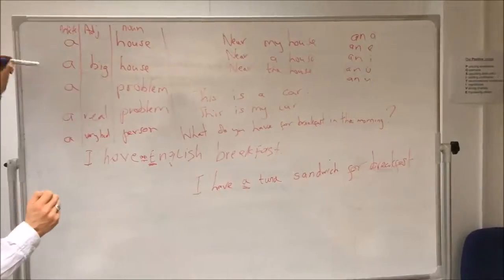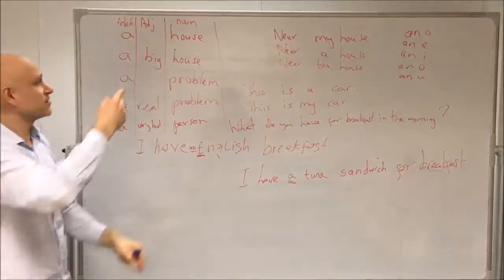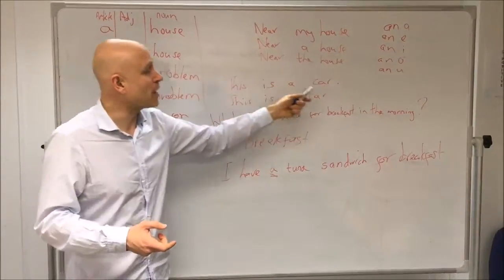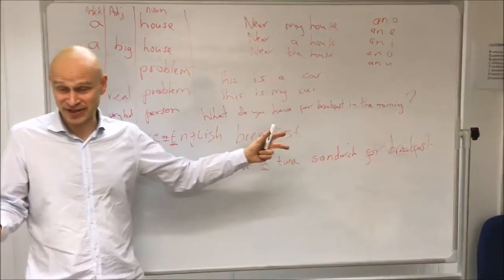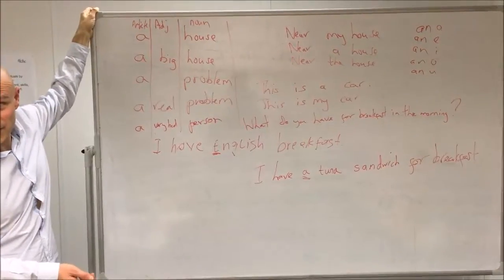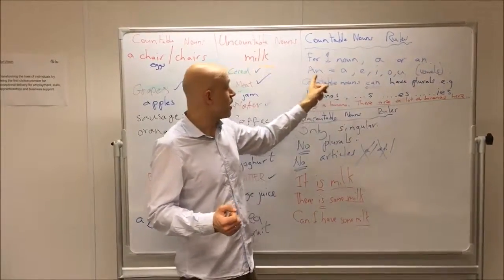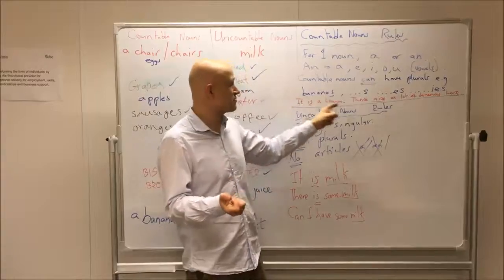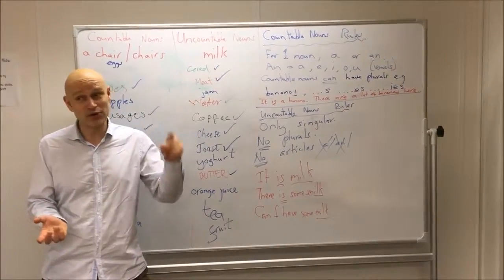Elementary Countable & Uncountable Nouns Part 1